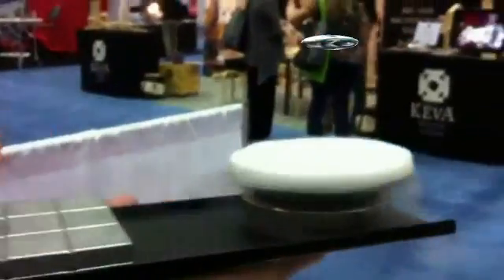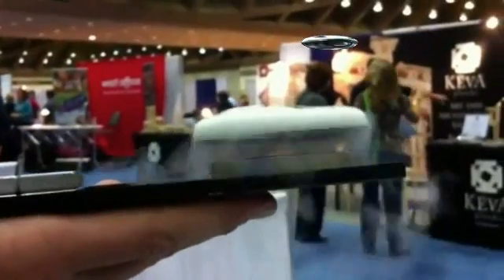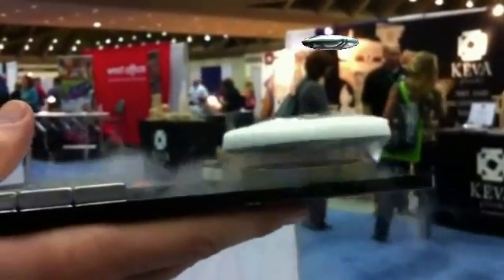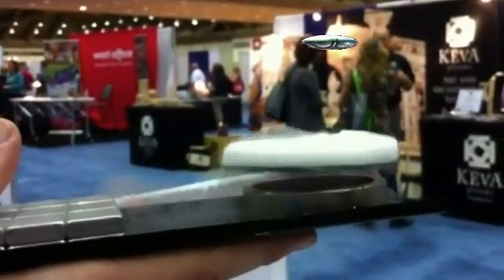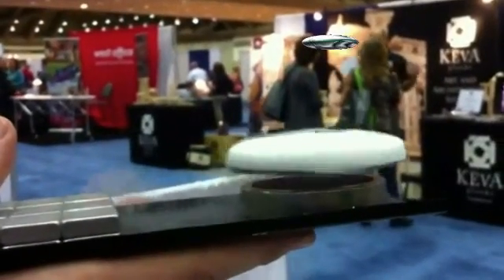The Future Of Travel: Quantum Trapping!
What do you think, can this technology have any use in future transport?